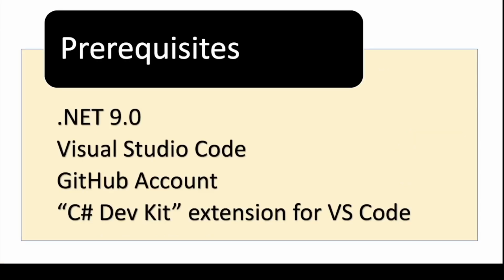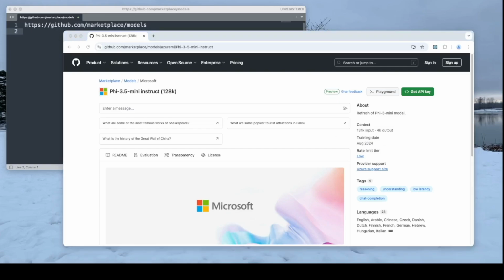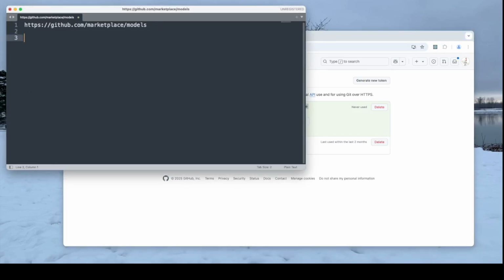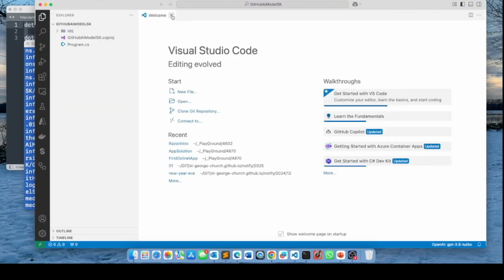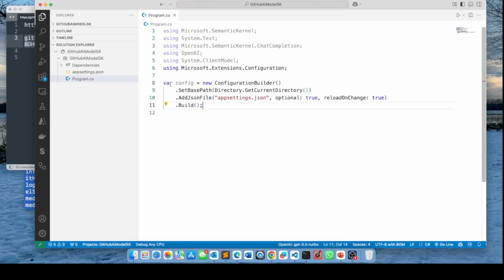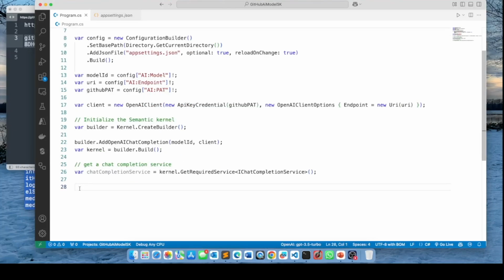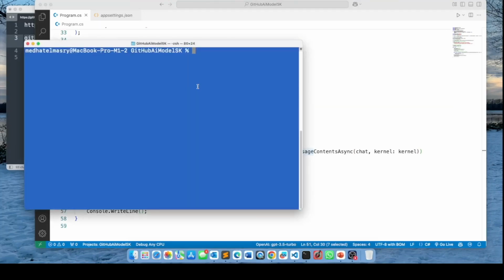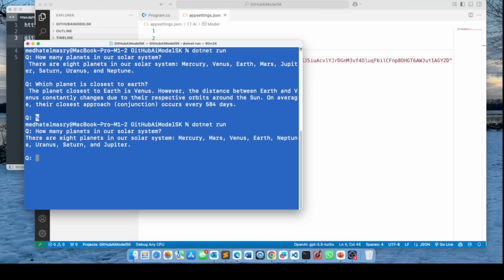Using Sematic Kernel with AI models hosted on GitHub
In this video I will show you how you can experiment with AI models hosted on GitHub. GitHub AI Models are intended for learning, experimentation and proof-of-concept activities. The feature is subject to various limits (including requests per minute, requests per day, tokens per request, and concurrent requests) and is not designed for production use cases.